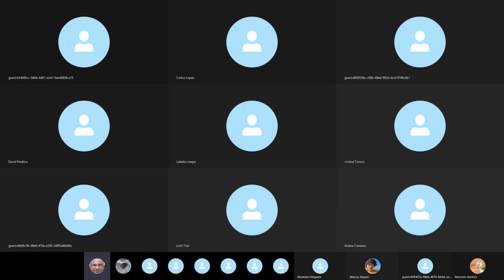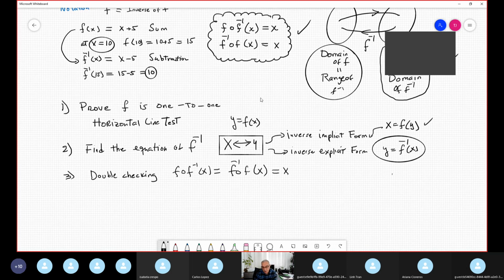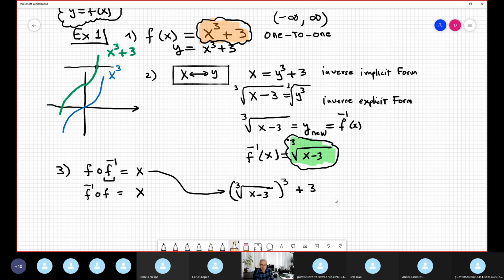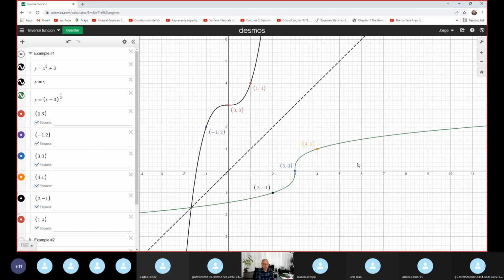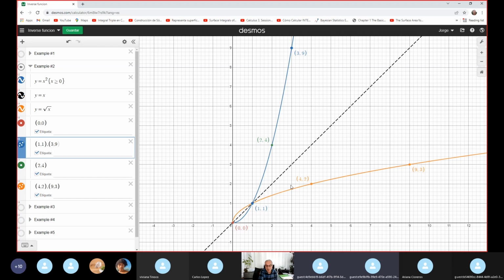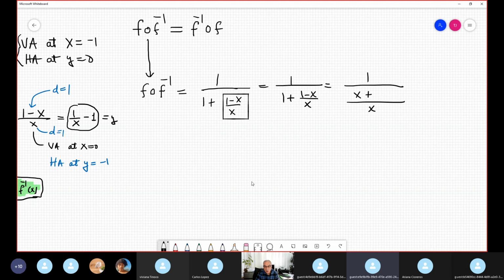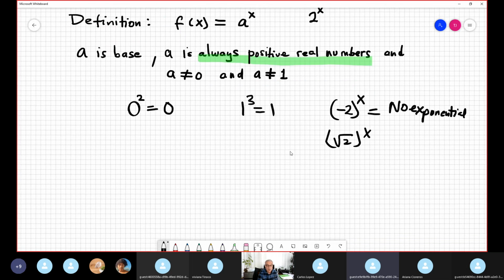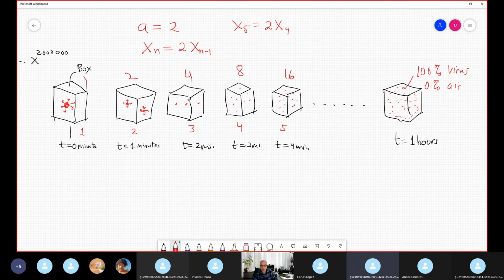MAC1106 March 1 (Inverse Function, Exponential and Logarithmic Functions )